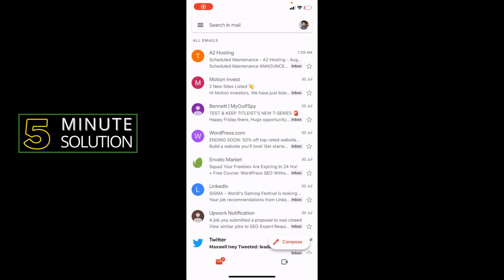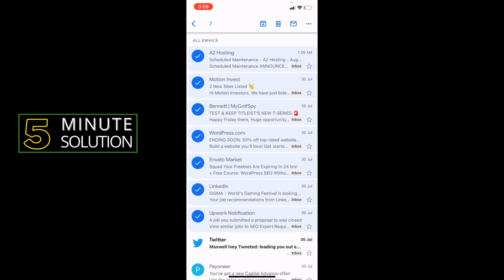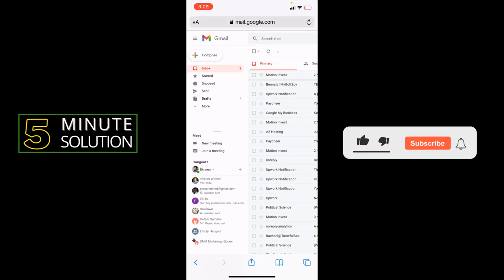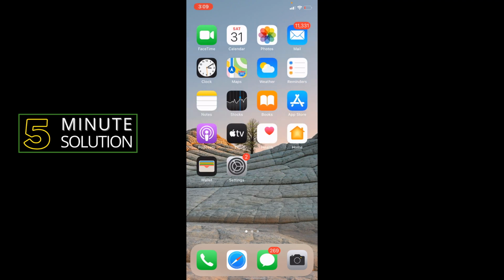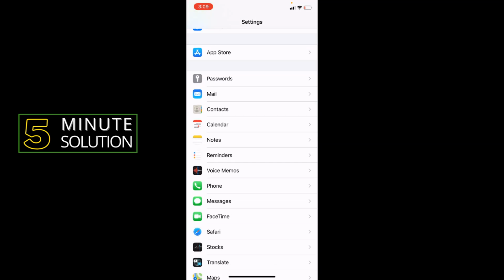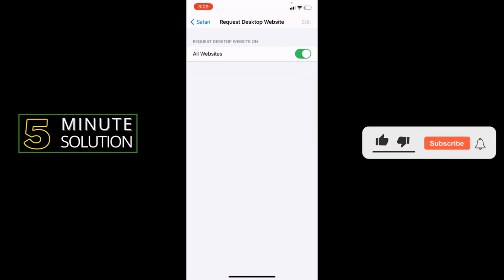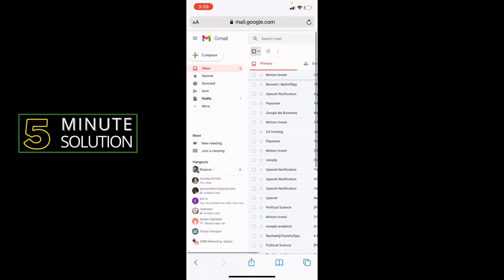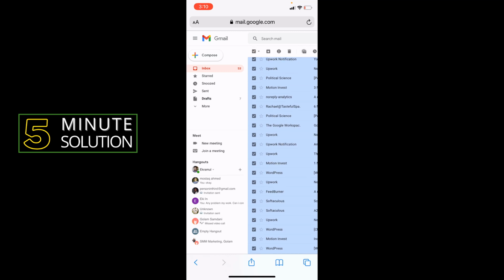How to select all Gmail on iPhone 2024 [EASY]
How do I select all in Gmail iPhone App?
Open the label (or, your Inbox, or Sent Mail, etc) containing the messages you'd like to select. Click the Select: All link above your messages. Click the link that says Select all [number] conversations in [current view].